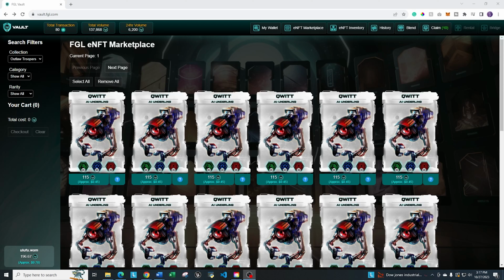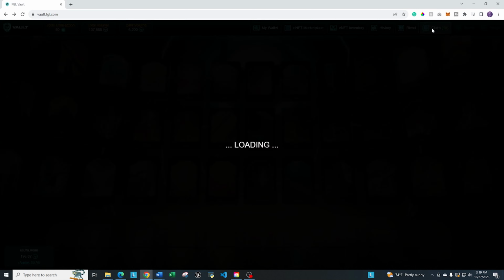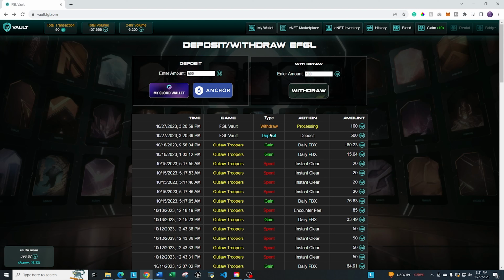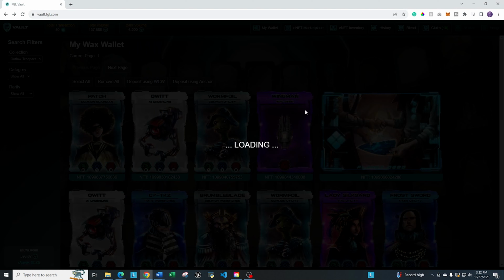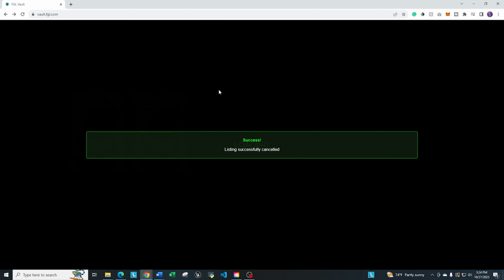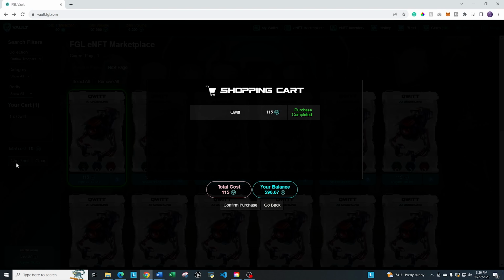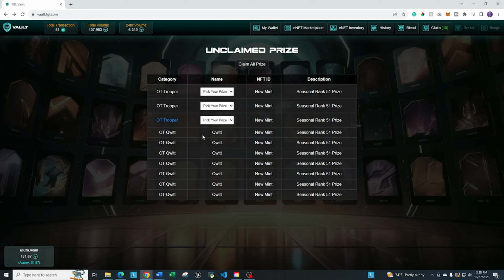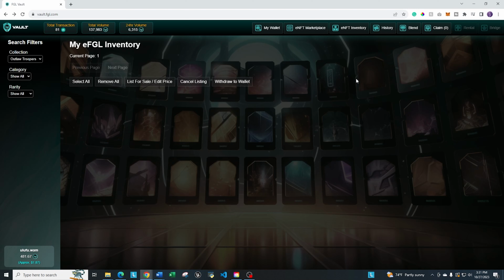How To Use The FGL Vault | Beginner Guide | Wax Blockchain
This is part of the FGL Beginner guides, where we give you step-by-step guides on how to play and make the most out of the FGL games.